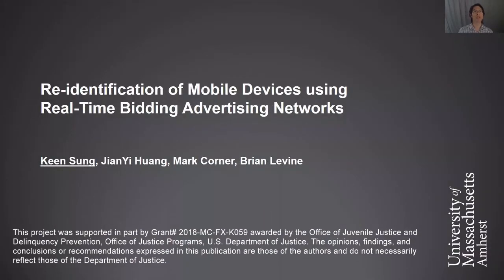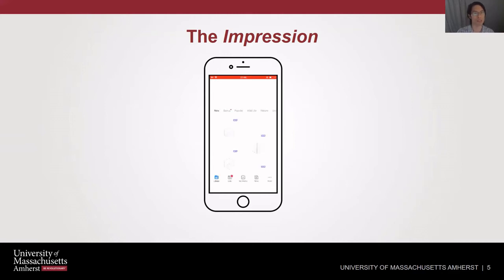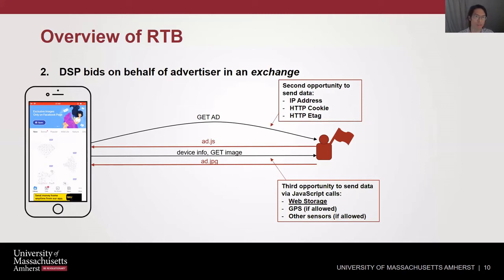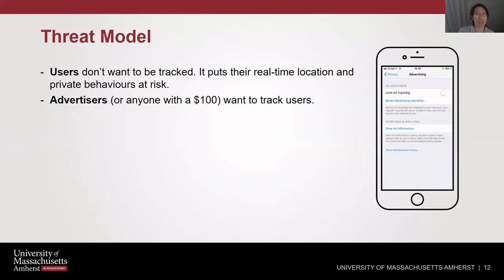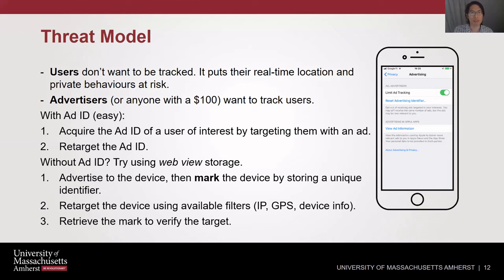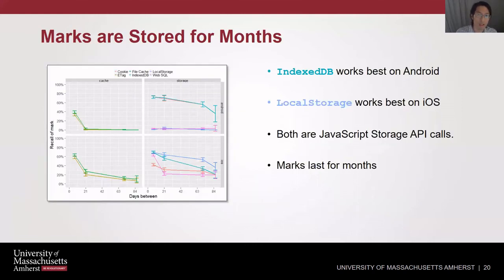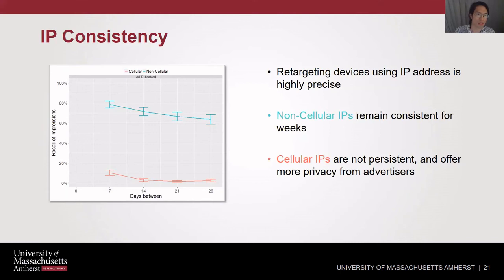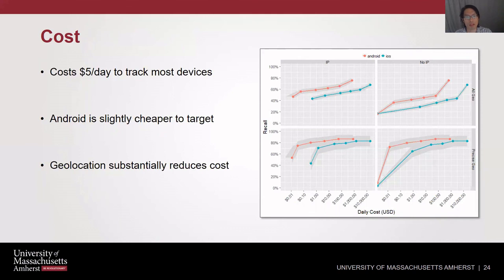MobiCom 2020 - Re-identification of Mobile Devices using Real-Time BiddingAdvertising Networks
Session: Privacy and identity
Chair: Hamed Haddadi (UK) and Jinsong Han (China)